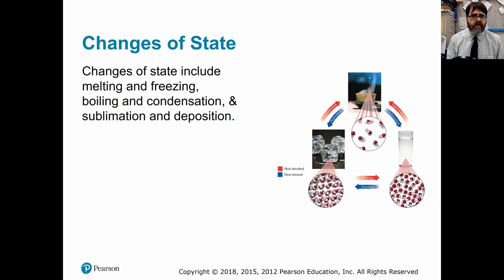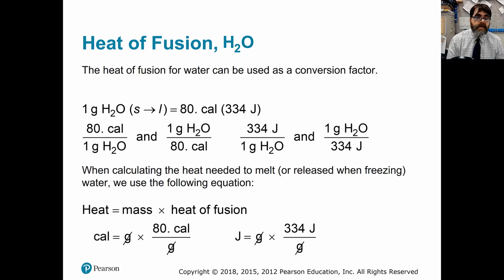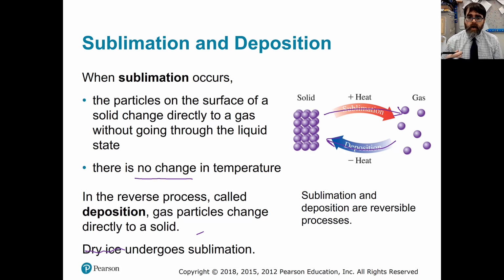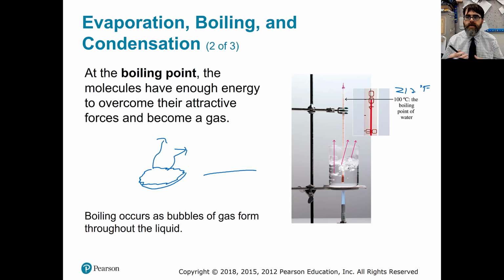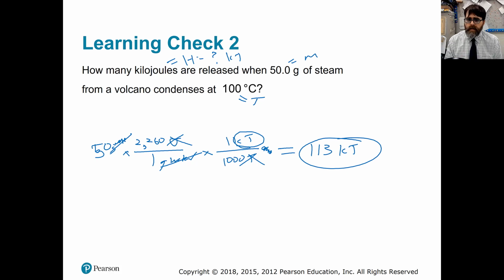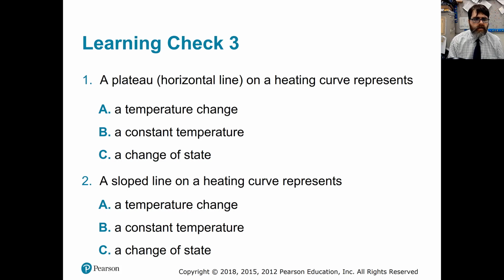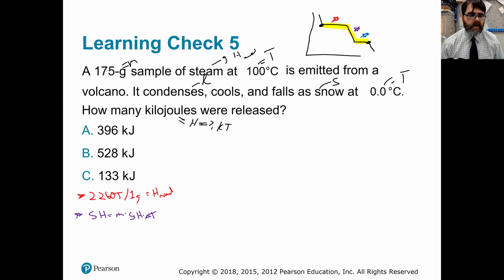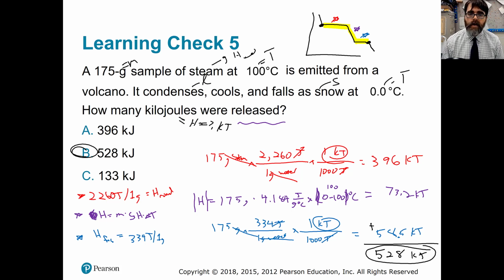Edison CHM-110 Chapter 3.7 - Changes of State